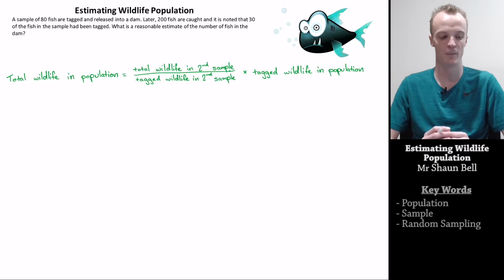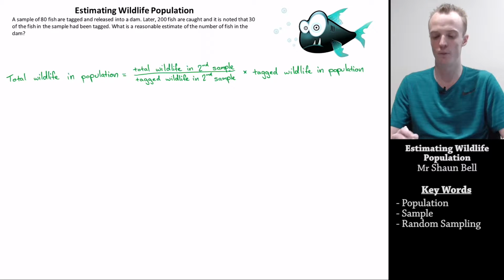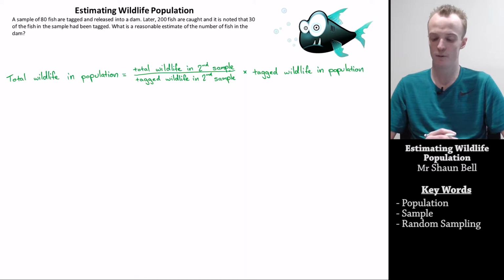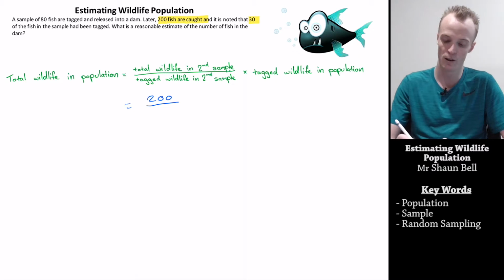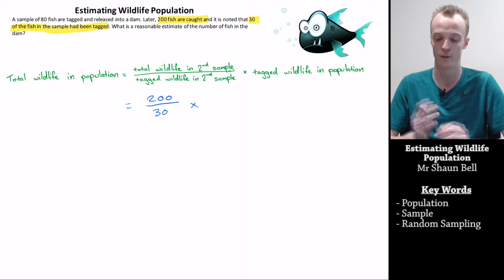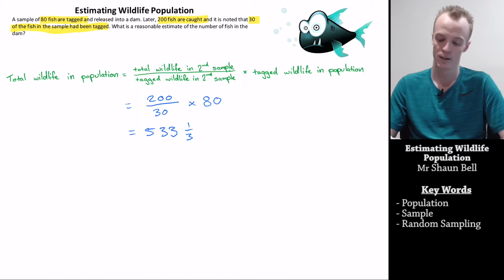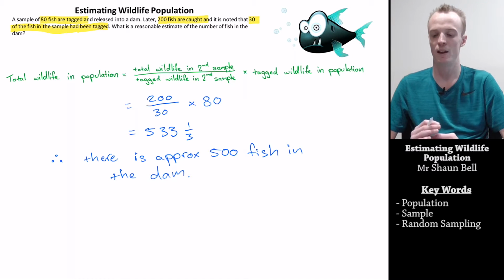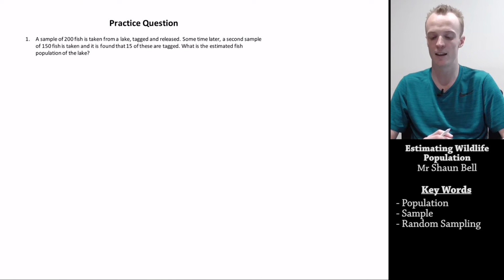Statistics: Estimating Wildlife Population Using Population Sampling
A demonstration of how to use a proportional relationship (already rearranged into a formula) to help estimate the wildlife population through sampling.